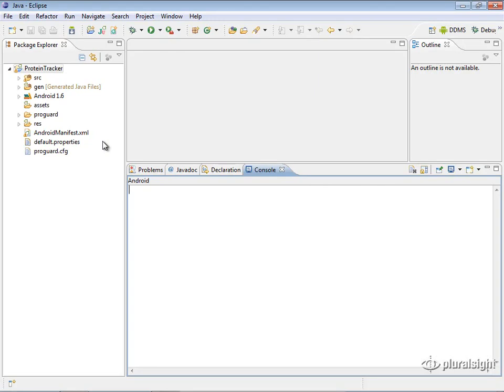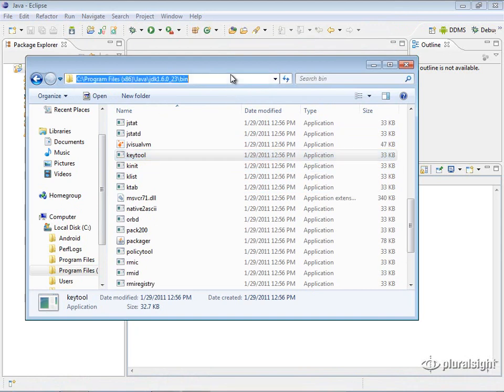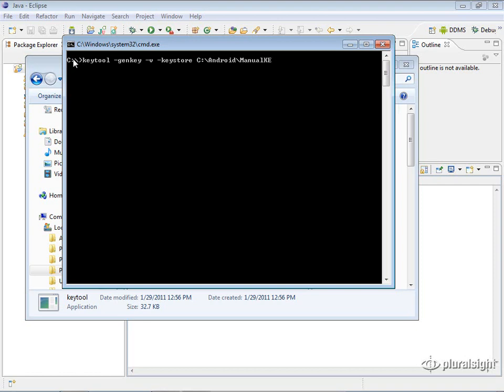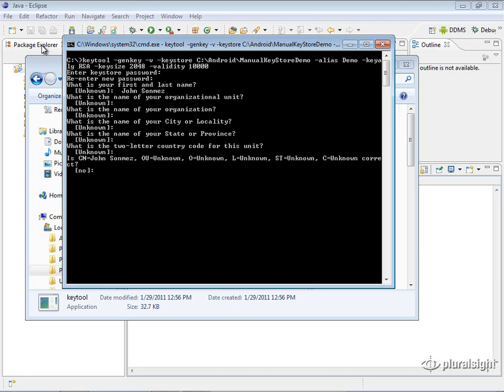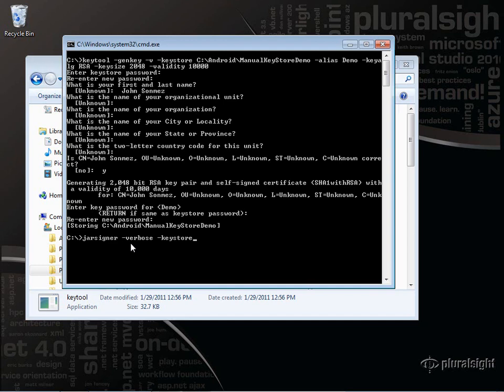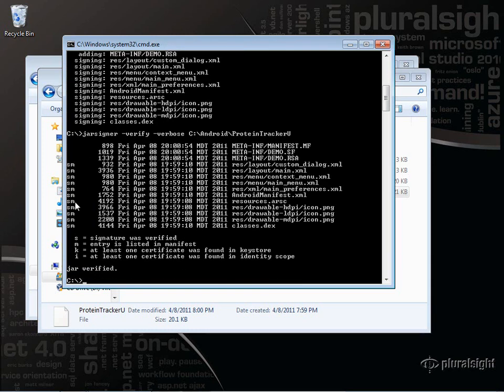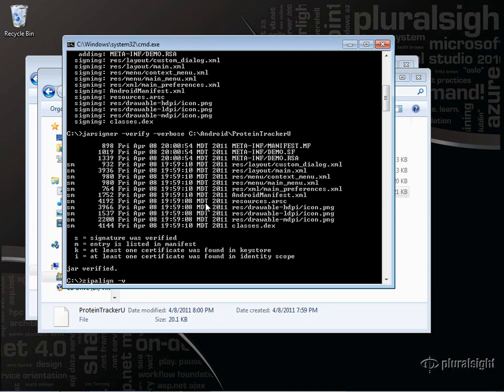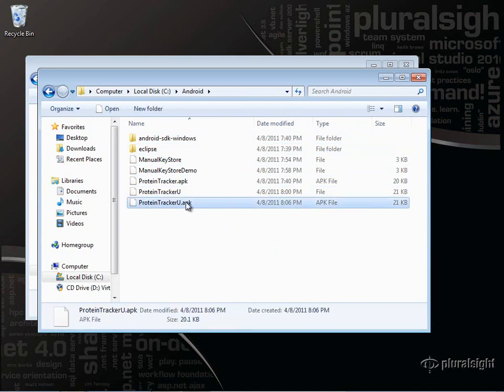Android Programming Lecture 59